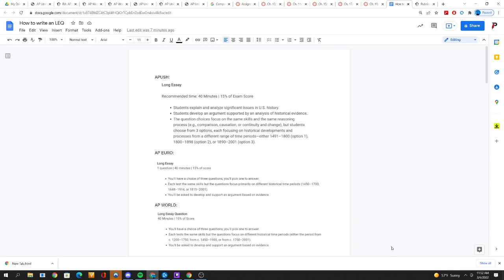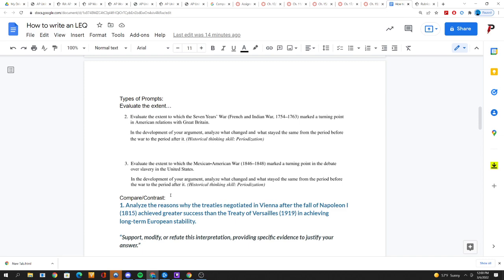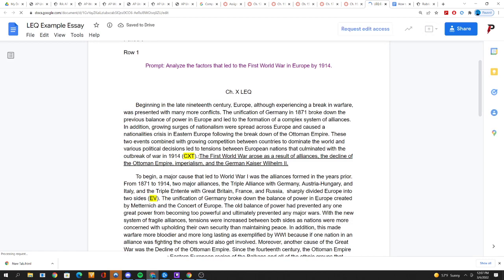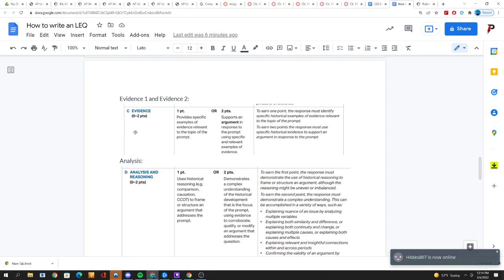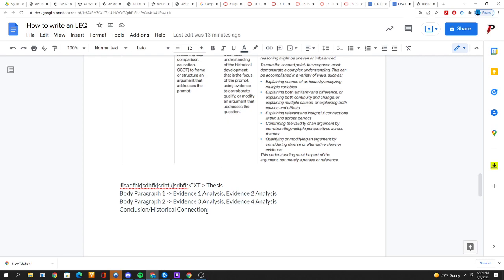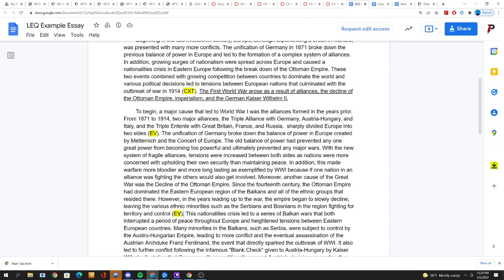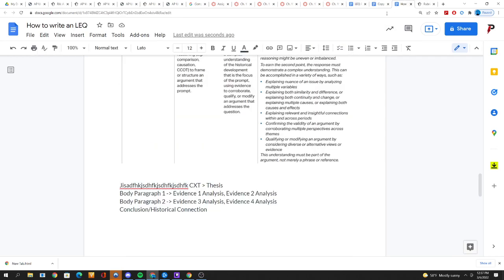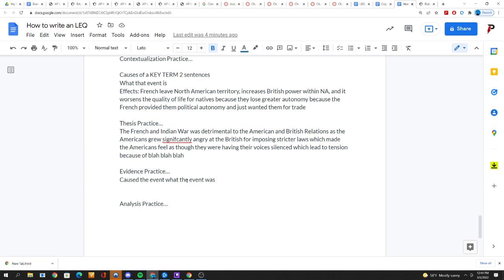How to write an AP History LEQ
Time Stamps are provided throughout the video and here:

0:00 Introduction of LEQ
3:25 Types of LEQ Prompts
13:07 Components of LEQ (Contextualization)
19:03 Components of LEQ (Thesis)
20:29 Components of LEQ (Evidence 1/2)
23:49 Components of LEQ (Analysis)
27:22 Components of LEQ (Historical Connection/Complex Understanding)
34:35 Structure of an LEQ/Extra Tips
40:44 Contextualization Practice (How to write a CXT)
43:14 Thesis Practice (How to write a good thesis)
46:53 Evidence 1/2 Practice (How to write good evidence)
51:08 Analysis Practice (How to brainstorm good analysis)